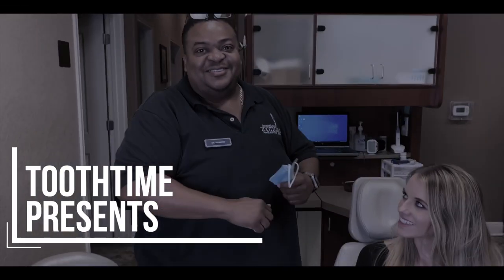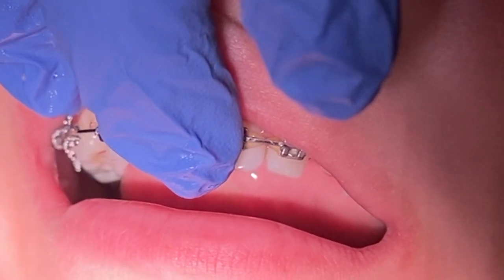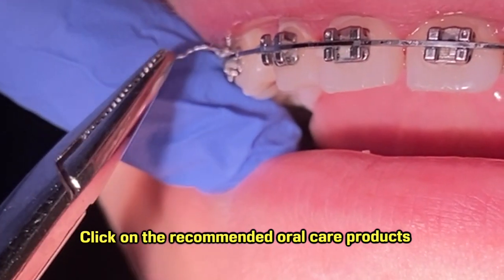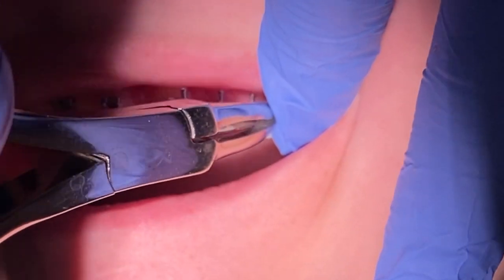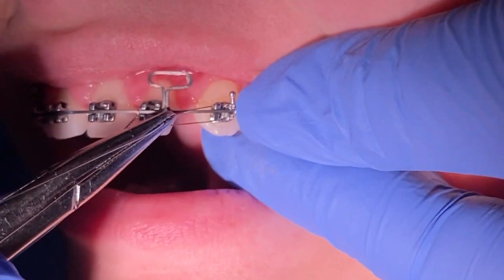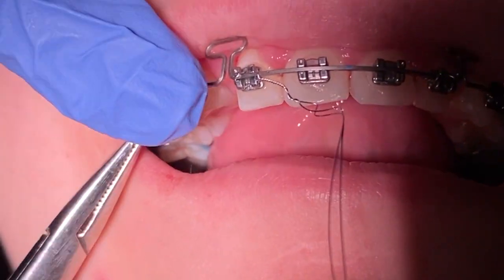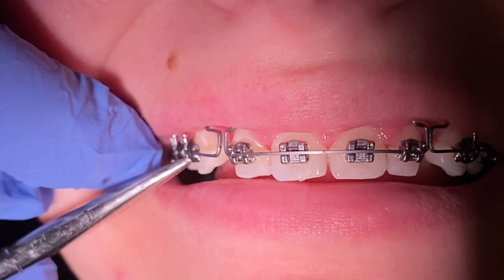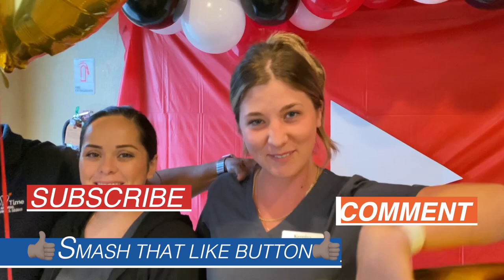What does a reverse curve wire do for braces? Tooth Time Family Dentistry New Braunfels Texas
The wire easily puts curve of spee on the upper arch, and can be used to torque the molars buccally. Intrusion or extrusion of anterior teeth can also be accomplished. When flipped, it can be used to expand the lower arch. This is truly a multi-functional arch!

Often, a deep bite can be corrected with braces by placing a curve in the wire that counteracts (or reverses) the curvature in the upper teeth.

🦷 ToothTime Family Dentistry Oral Health Products: